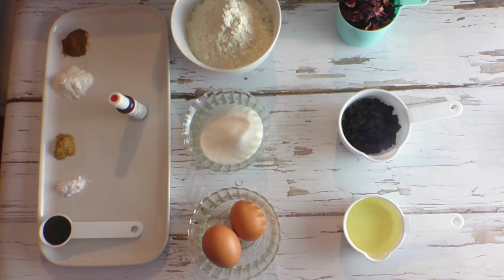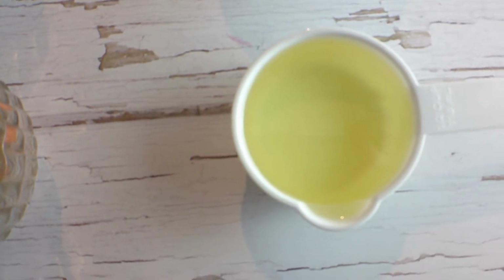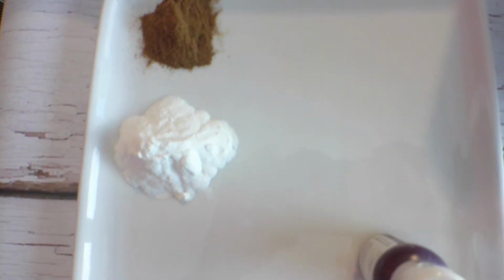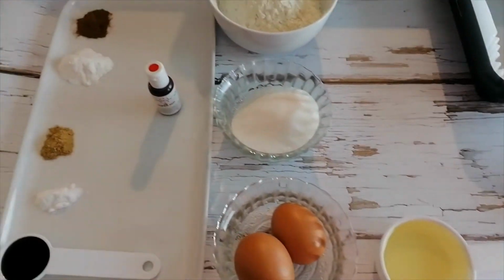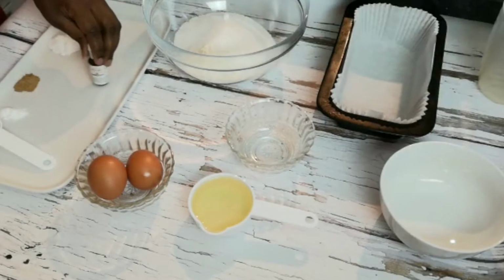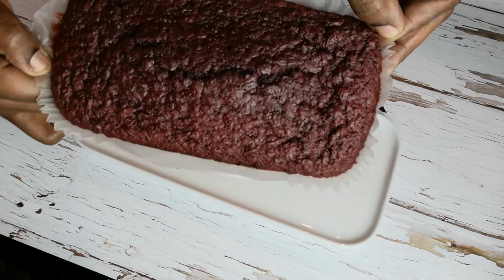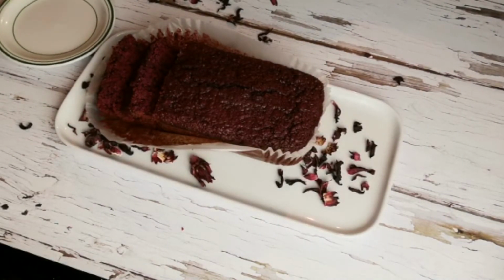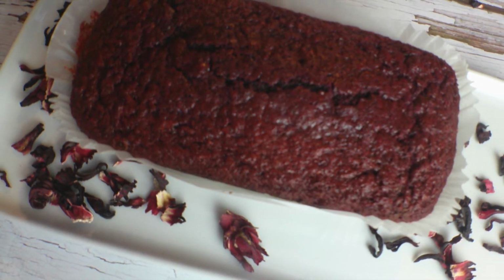Amazing Sorrel Cake Recipe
Who knew there is such a thing as a sorrel cake? Well, there is, so check out our amazing sorrel cake recipe. Sweet and tangy at the same time and the look could fool you for a red velvet cake.

Our Amazon Storefront

Our book on Amazon

Osmo pocket camera

Canon EOS M50 Camera

Apple Macbook Pro

USB Hub card reader

Studio lights

Small tripod

★★ ABOUT US ★★

We, Jo and Leisa are twins. We are Jamaicans who now live in the UK.

We are both trained teachers, however we have since given  up regular classroom teaching to pursue blogging and vlogging. Thankfully,  we have still been able to teach through both those channels. And to be perfectly honest, we prefer teaching this way. No books and papers to mark and grade (we let you learn at your own pace), no senior management hoops to jump through (we like being our own boss anyway), and we can choose whenever we want to take a holiday and still be able to work whilst on holiday if we wish to.

We share a home together with one teenage child and two adult children.

Our passions include, crafting, traveling, cooking and sharing money saving tips with anyone who is willing to listen. We are by no means rich but we have learnt so much from growing up poor that we think we have the responsibility of sharing tips to help people spend their hard earned money wisely.

We have been privileged to share our tips on three series of a channel 4 television programme, Shop Smart Save Money, in BBC Good Food Magazine, and the Sun Newspaper. In addition, our blog and vlog always has some money saving tip here and there.

We have a growing Facebook group of Penny Pinchers that you are welcome to join

We also dabble in real estate both here and in our home country, Jamaica.

We are fun loving christians and we do love the Lord.